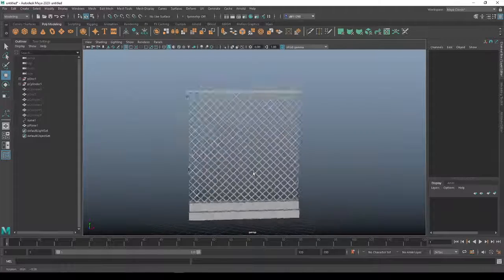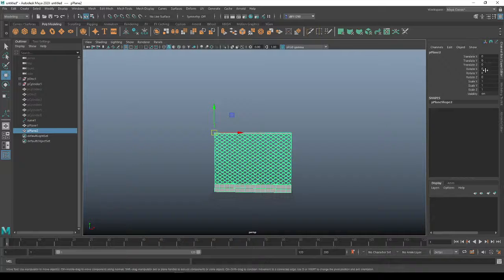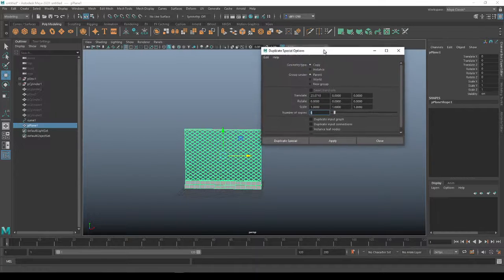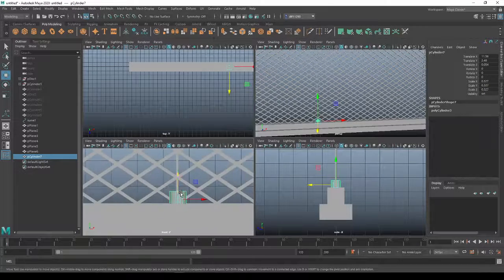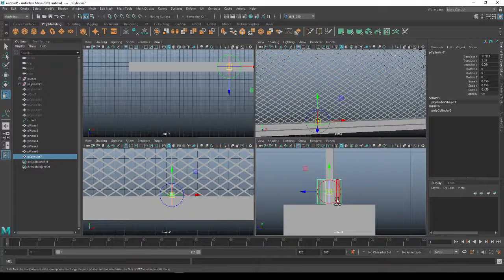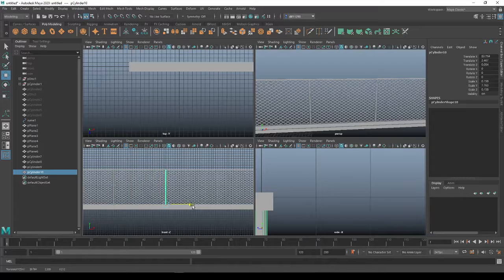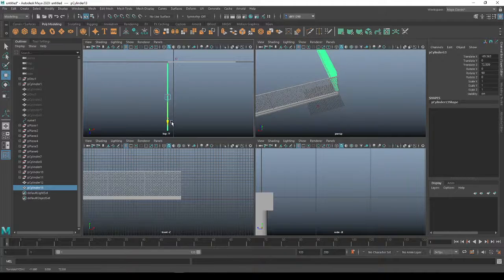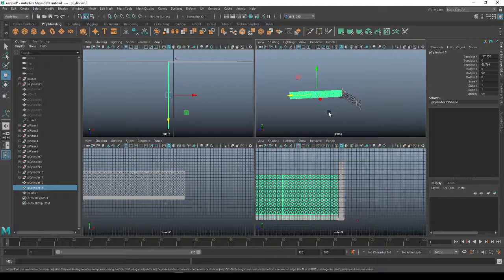chain link fence part 2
lets make a basic looking fence part 2

you can also use this technique for something like a metal out door table and seating or a waste basket